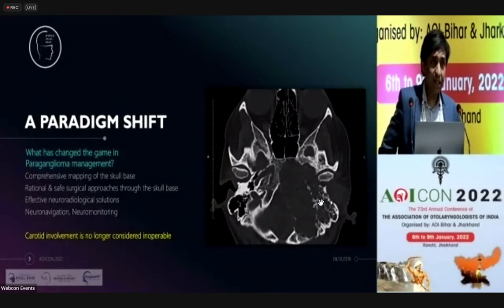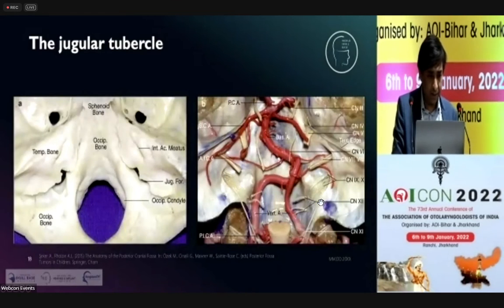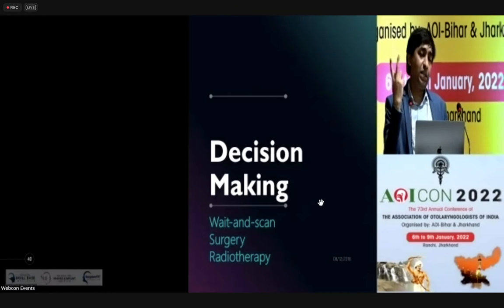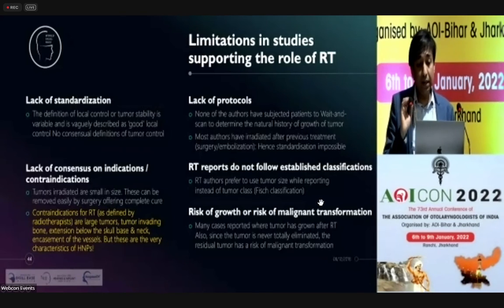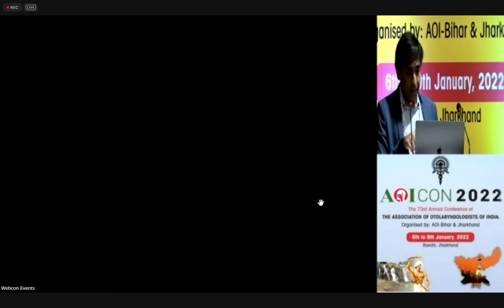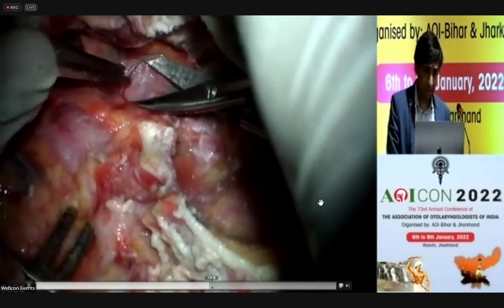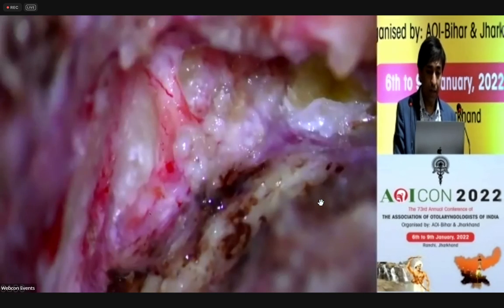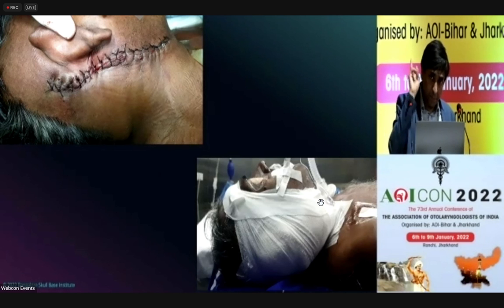AOICON 2022 | Association Of Otolaryngologists Of India | 73rd Annual Conference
Dr. Sampath Chandra Prasad Rao delivered a academic lecture on Skull Base Paraganglioma: State of the Art at the 73rd AOICON on 08-01-22. Thanks to the organisers Dr. Prakash Moonka and Dr. Samit Lal for the arrangements and hospitality. Thanks also to Dr. Samir Bhargava, Dr. Kaushal Sheth, Dr. Bharathi Basavaraj  and Dr. Hetal.